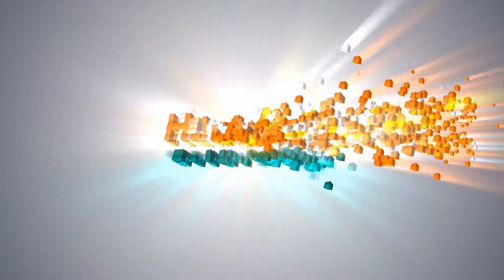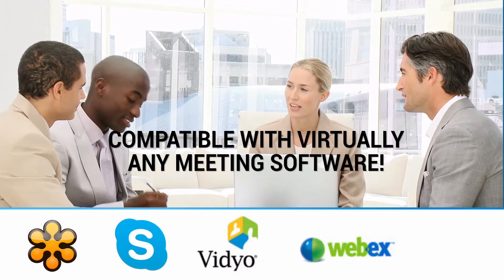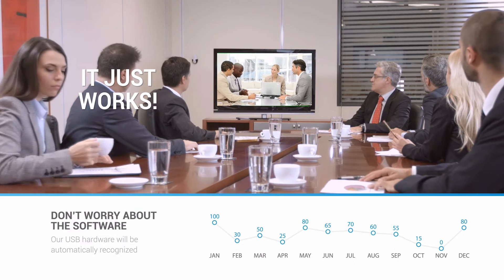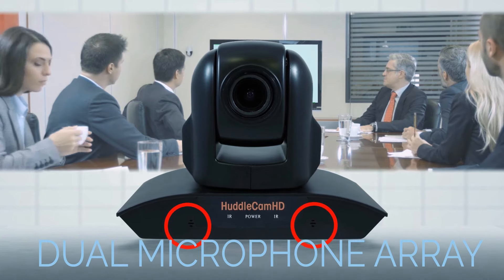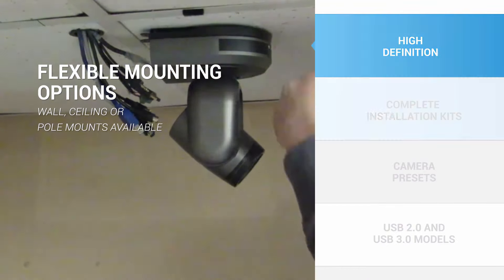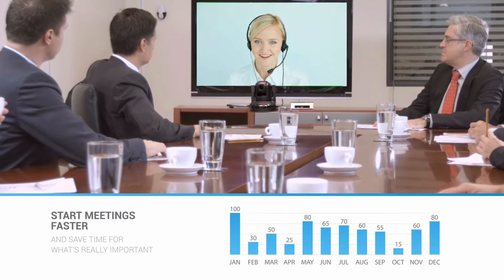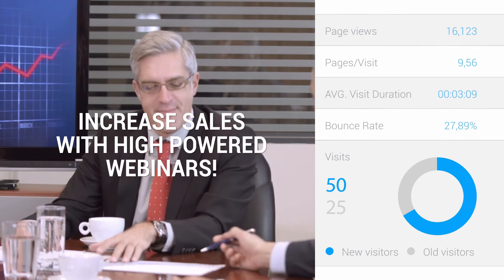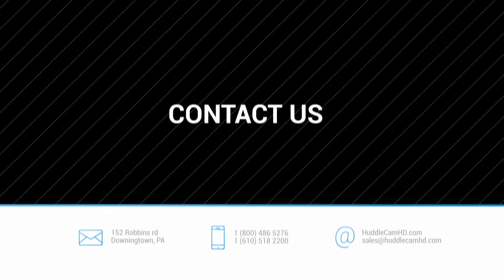HuddleCamHD 3X - 2nd Generation Conferencing Camera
Prepare your organization for professional video conferencing with the USB based plug and play solutions from HuddleCamHD. Designed with a wide variety of conferencing setups in mind, the HuddleCamHD 3X is the ideal entry-level conferencing camera for small to medium sized rooms. HuddleCamHD cameras work with virtually any meeting software include GoToMeeting, Skype, Vidyo WebEX and more. The HuddleCamHD 3X offers superior quality at an affordable price. Available in both white and black the HuddleCam 3X is equip with USB 2.0 for video and IN/OUT camera control ports for easy deployment and integration with control systems.

When you choose a HuddleCamHD camera you can be confident that it will just work for modern web based conferencing solutions. The HuddleCamHD 3X is commonly paired with the HuddlePod Air. With 256 channels of echo cancellation and a built in battery the HuddlePod Air is ideal for the “Wire Free” conferencing space. Due to popular demand, the HuddleCam 3XA is now an available option for the same great camera with built in dual microphone array for an all-in-one package choice.

If you want to create the best possible experience for your video conferences will probably want to use something other than a webcam. To do this you can use a HuddleCamHD camera on a tripod or mounted permanently on any wall or ceiling. For convenience HuddleCamHD now offers complete installation ready systems which include everything you need to get started! Once installed you can set up camera presets to automate pan, tilt and zoom controls OR you can use the included IR remote.

Video Conferencing is so powerful because it allows users to meet face to face all around the world. Mobility is on the rise and companies are looking for ways to hold virtual meetings with compromising on quality or security.

With HuddleCamHD, your team will be able to start meetings faster! They can use any video conferencing, live streaming or recording software, allowing your team to increase sales with high powered webinars.

HuddleCamHD cameras are made for Meetings that Matter. The HuddlePod Air was built to provide a wire free conference room experience.

for all the details on a camera that will simplify your companies video conferencing experience.